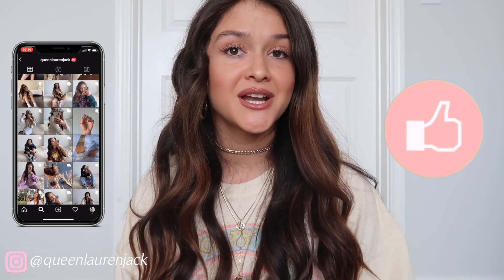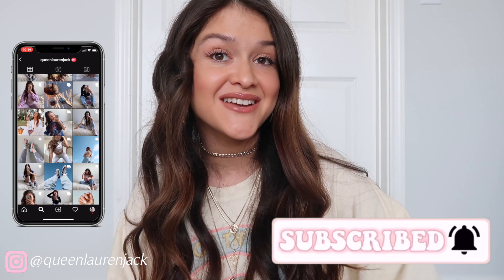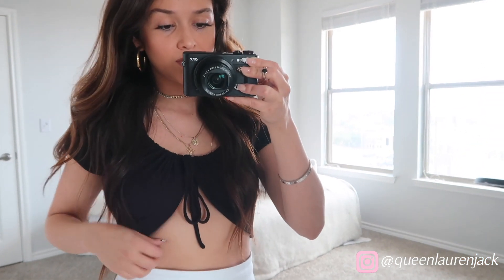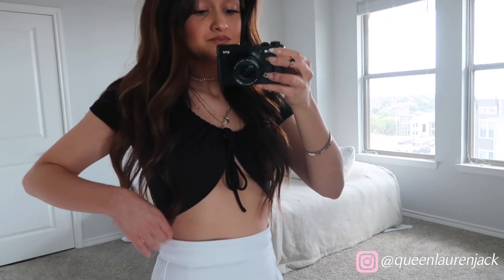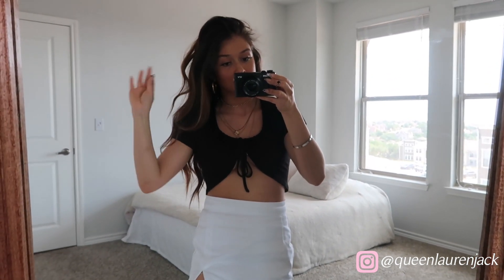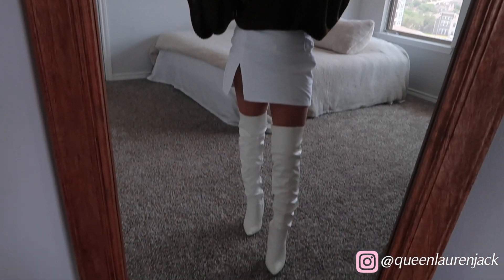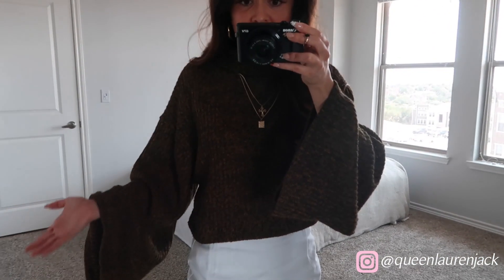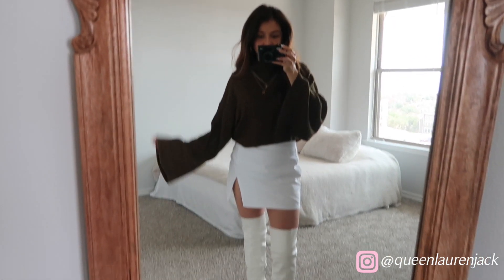girly looks for 2020 + mini skirt styling ideas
Hey guys! Welcome or welcome back ♡
Some girly looks for 2020 + mini skirt styling ideas! Some of my favorite trendy outfit ideas + short skirt styling tips! I use the same white mini skirt to show you just how versatile your clothing can be, offering you the ultimate outfit inspo for 2020 + truly teaching you how to style mini skirts ♡ These girly and trendy outfit ideas are sure to make your heart do a thing! ♡